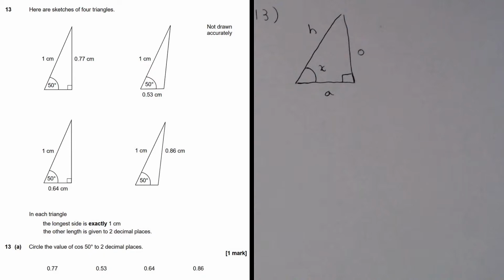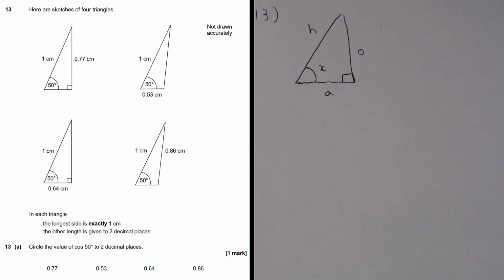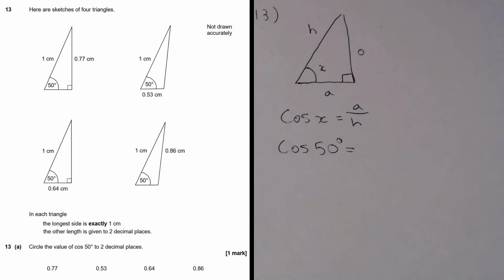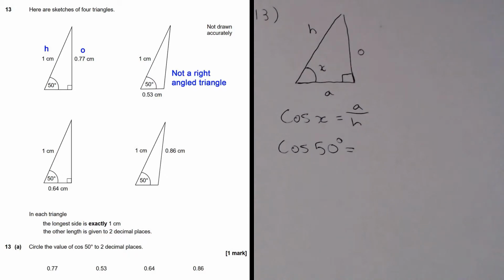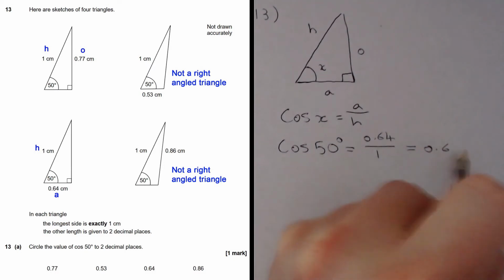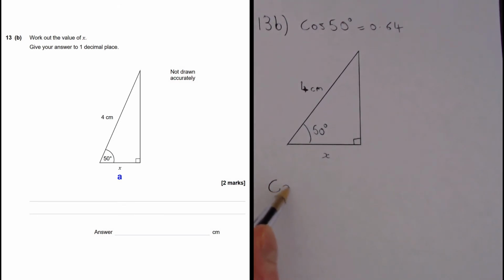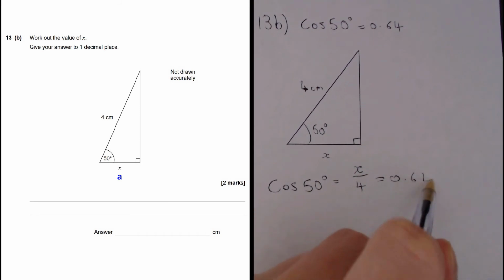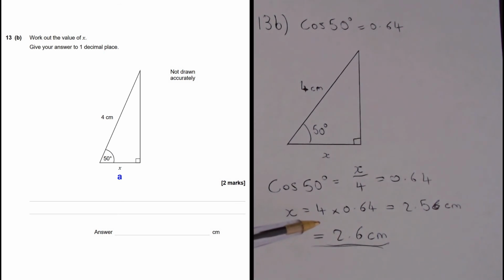GCSE Maths AQA Higher Specimen Paper 1 - Q13 SOHCAHTOA